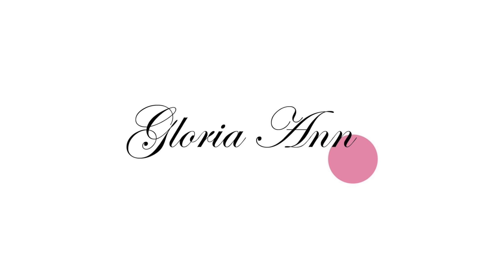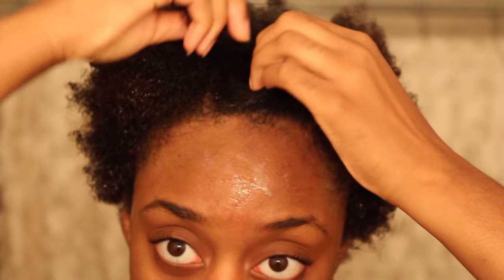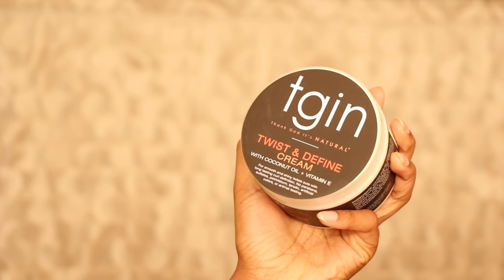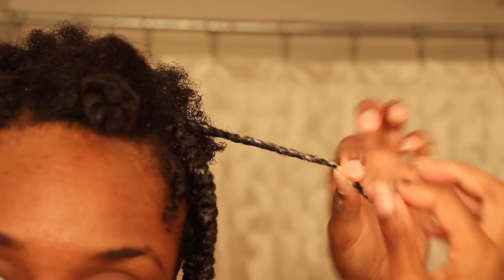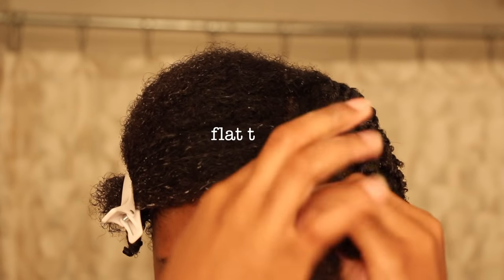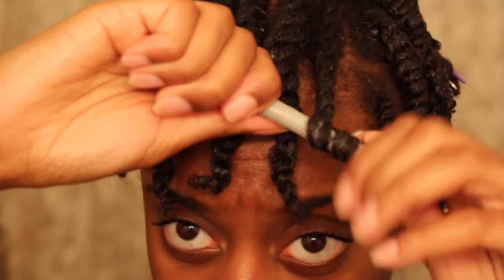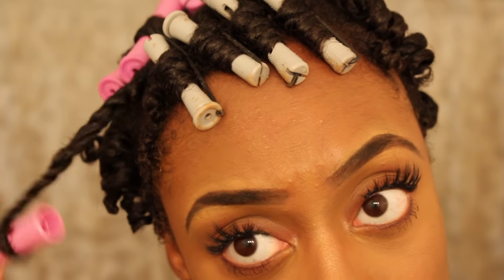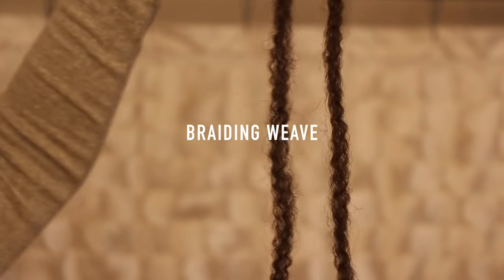High Puff and Curly Bang for Short Natural 4b/4c Hair | TGIN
My new "Go To" hair style is this High Puff and curly bang for my Short Natural 4b/4c hair. Hope you enjoy my video!! I'm back with SHORT HAIR and another hair tutorial. I've been using TGIN's new Moist Collection and it is EVERYTHING plus it smells great! Even though I have low Porosity hair, it still absorbs into my hair defining every curl and coil.